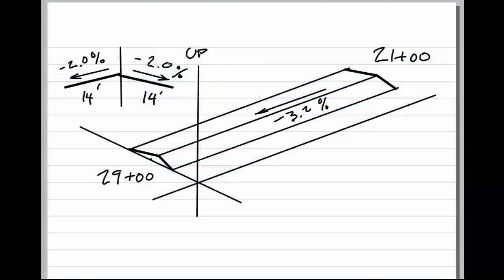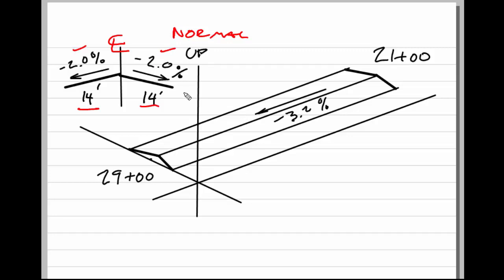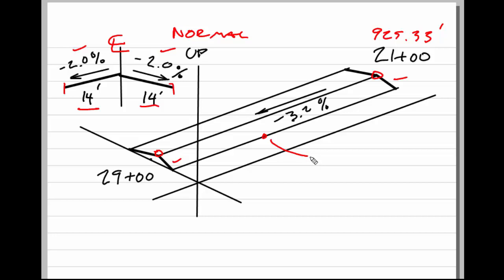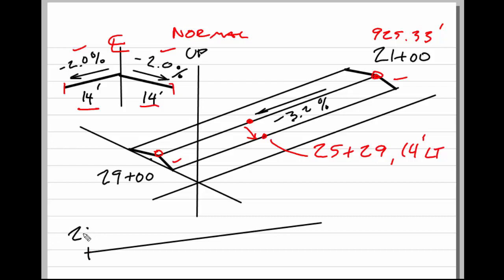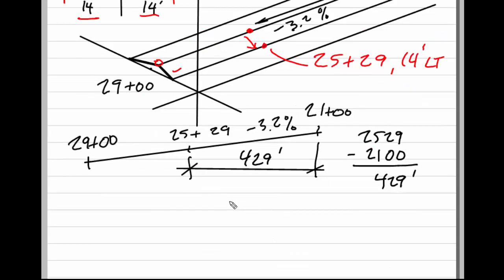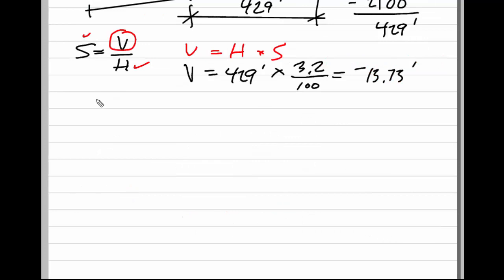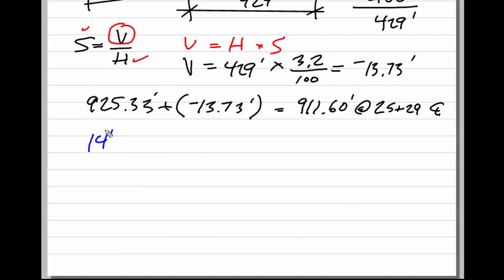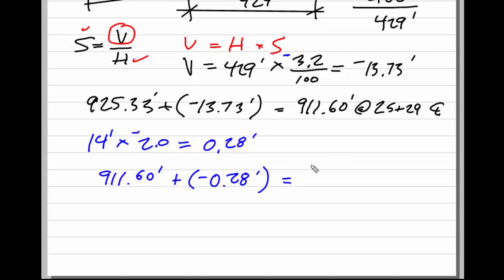Longitudinal and Transverse Pavement Slope Computations